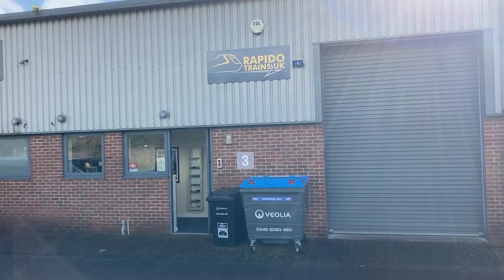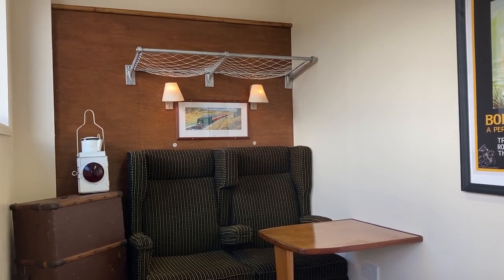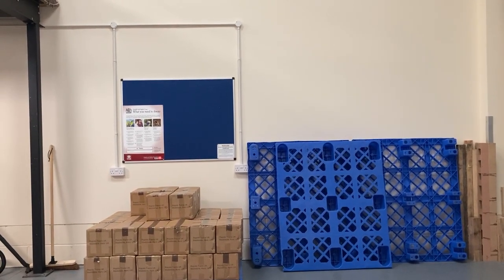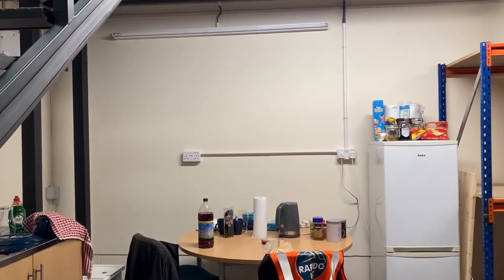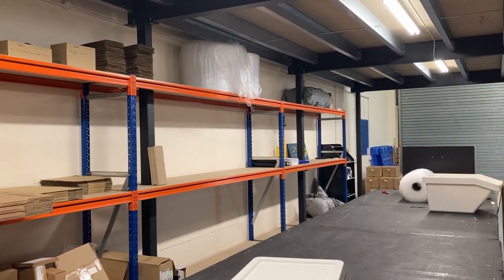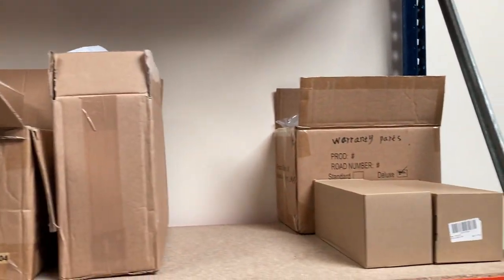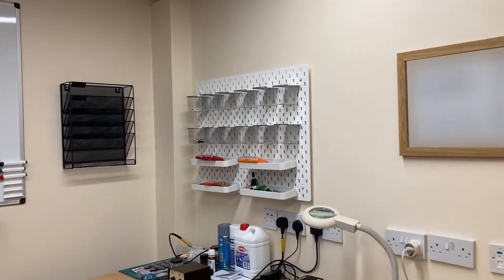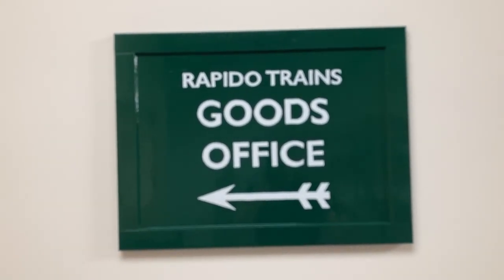Rapido Trains UK Warehouse Tour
Take a look behind the scenes at our UK warehouse facility.